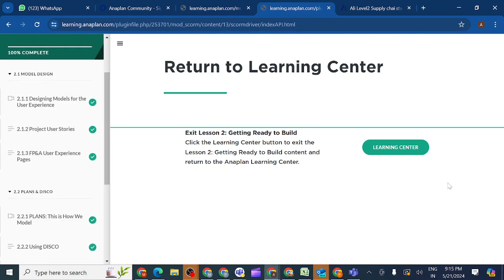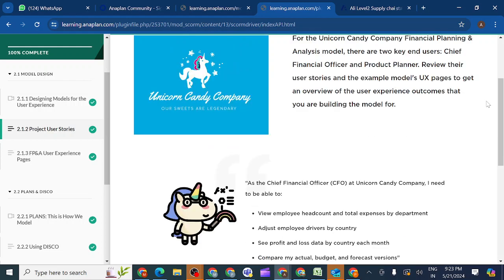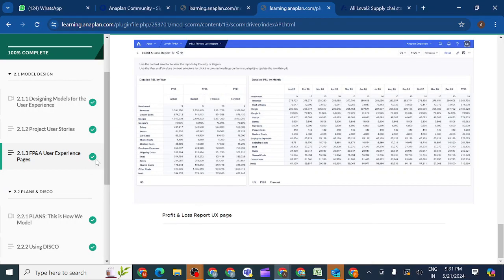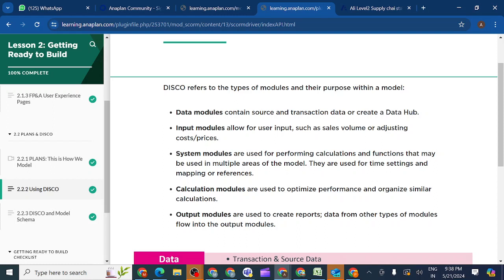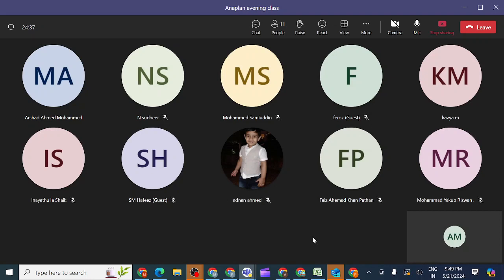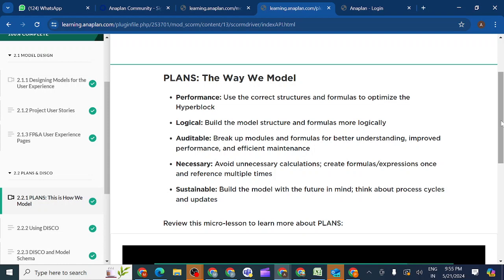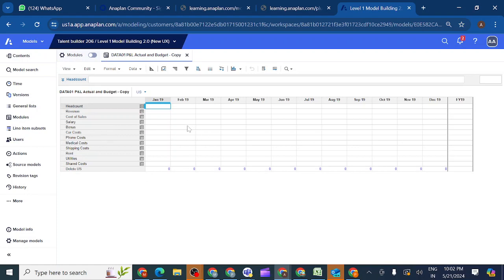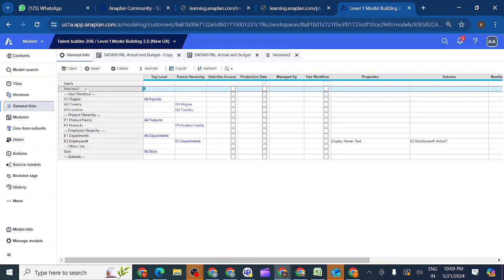New Anaplan Level1 Use case and User stories and PLANS And DISCO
New Anaplan Level1 Use case and User stories and PLANS And DISCO 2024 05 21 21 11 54